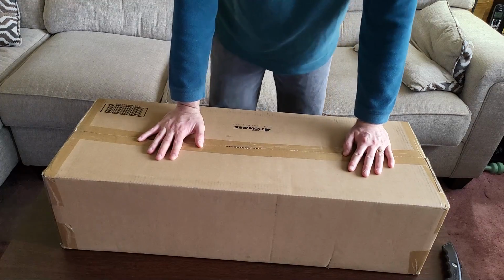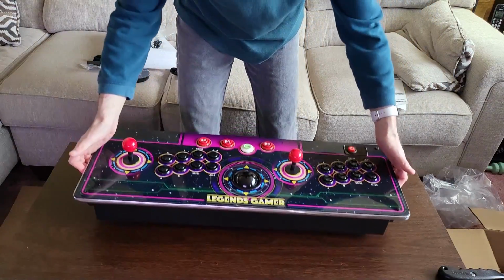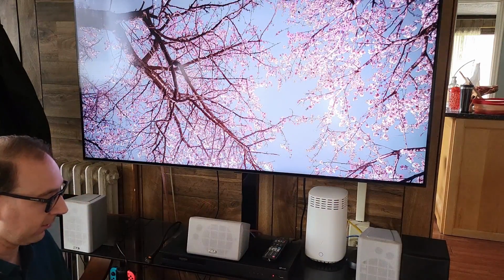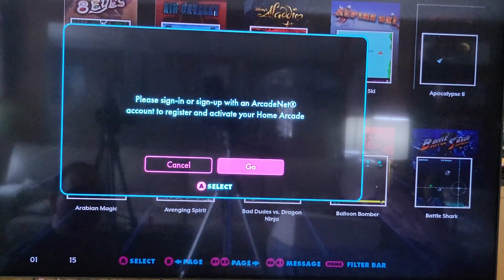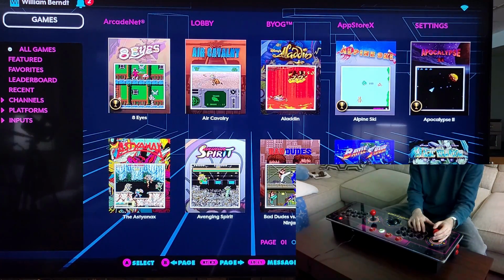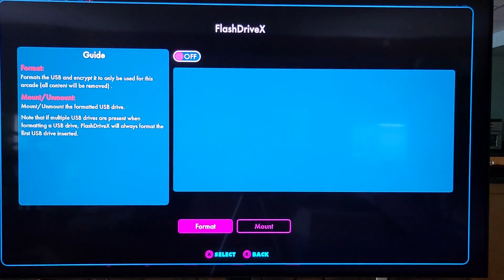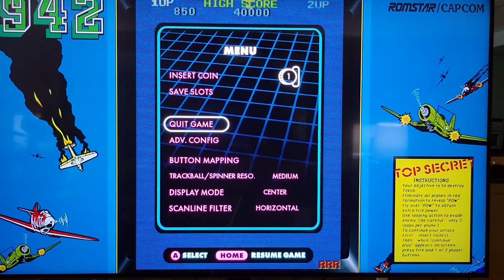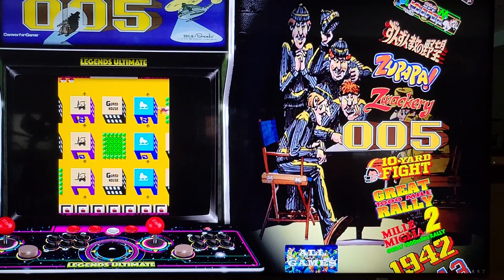AtGames Legends Gamer Pro Review + CoinOpsX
My review of the AtGames Legends Gamer Pro Controller plus a look at CoinOpsX running on it as well

For a detailed explanation on how to setup and run CoinOpsX on your AtGames products, please check out Wagner's Tech Talk:

Chapters:
Intro 0:00
Unboxing 1:43
Setup 6:11
Pairing 7:40
Interface 8:40
CoinOpsX 12:14
Final Thoughts 17:13